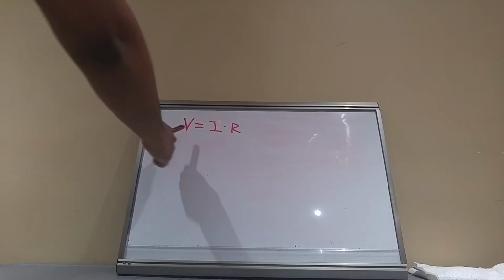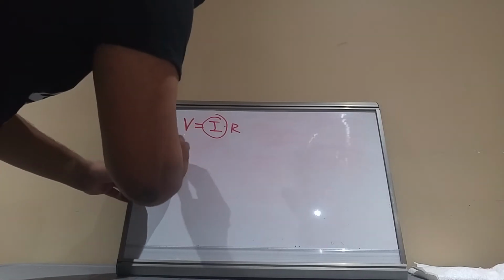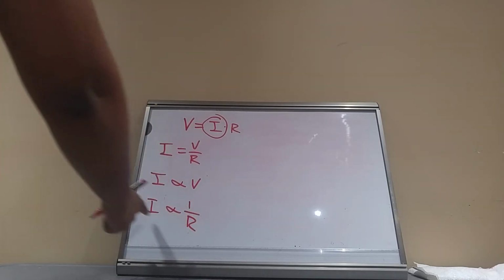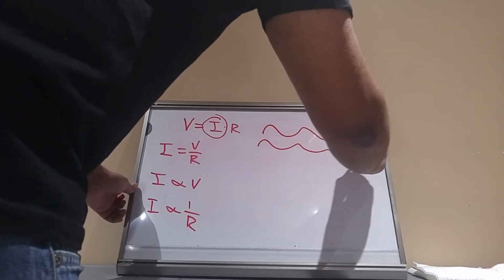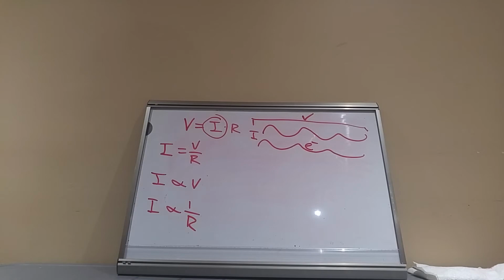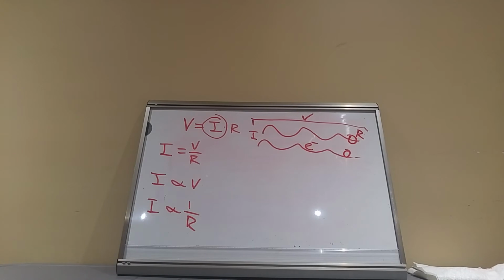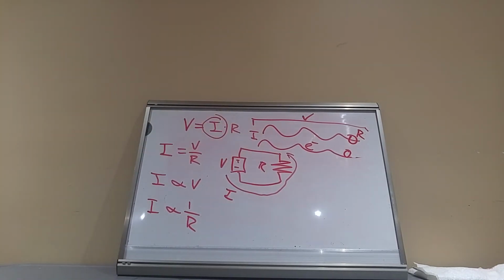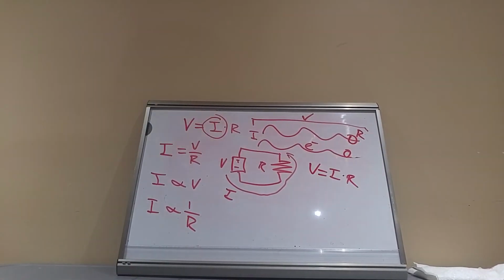Raghubir Kris assign6 ENG2003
Video explaining Ohms Law